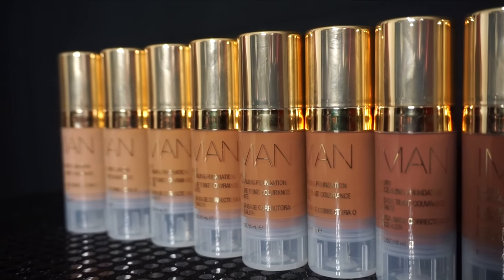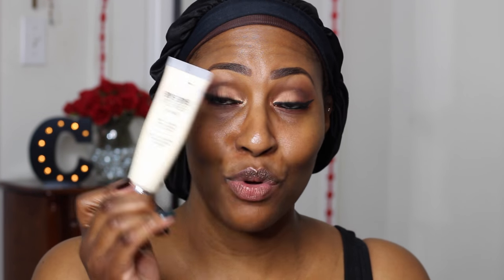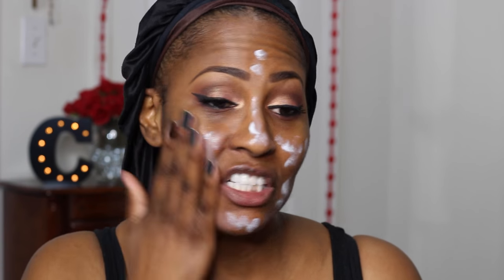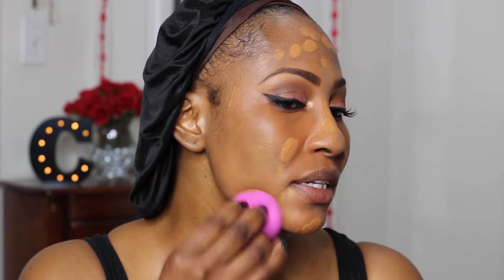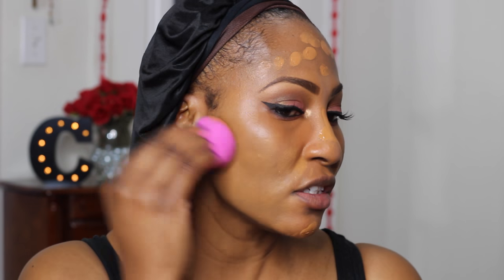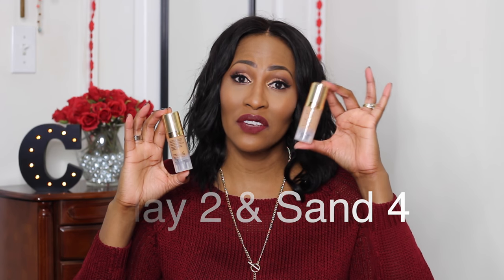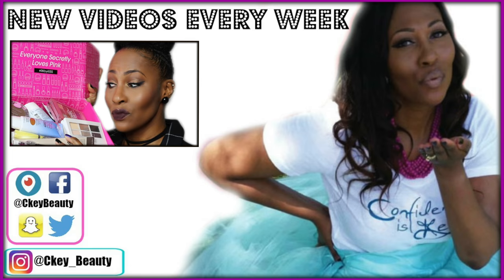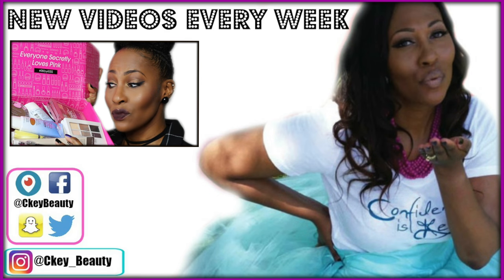"NEW"IMAN Luxury Concealing Foundation COLLECTION ⎮First Impression & Wear Test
🔴PRODUCT DEETS

*IMAN Luxury Concealing Foundation
(I was unable to find a walgreens link so this link is to IMANs amazon store)

-Sand 4
-Clay 1
-Clay 2
-Clay 4
-Earth 1
-Earth 2
-Earth 3
-Earth 4

**COMING SOON**
NYX Total Control Drop Foundation Review!

-Nails: Sinful Colors: Calypso

SNAPCHAT CkeyBeauty
PERISCOPE: CkeyBeauty

1007 N. Sepulveda Blvd #748